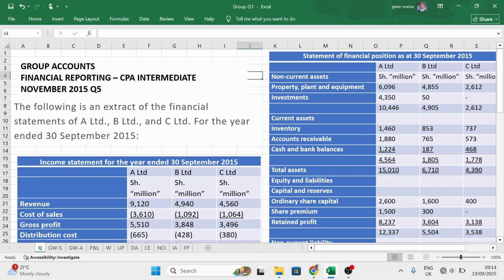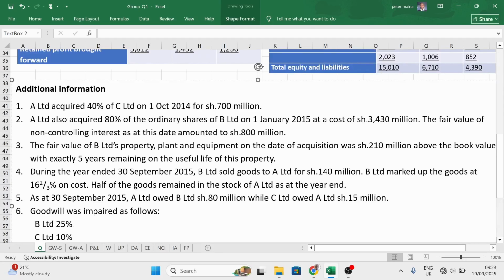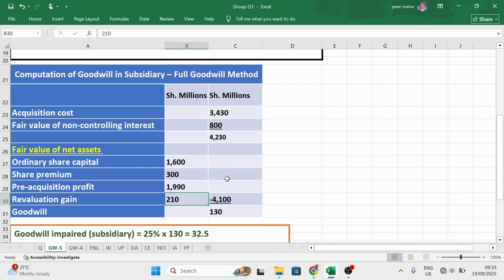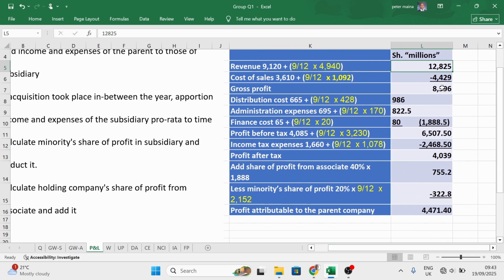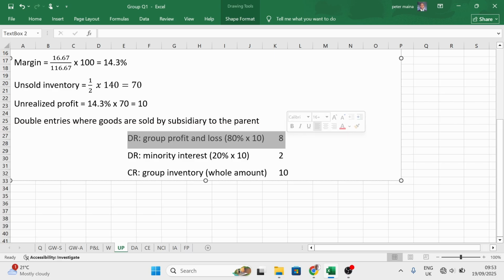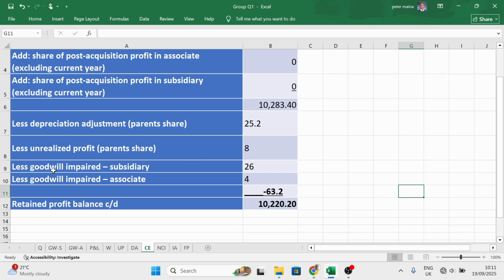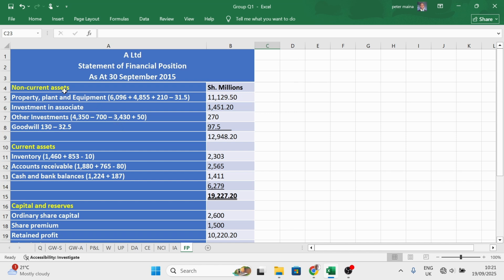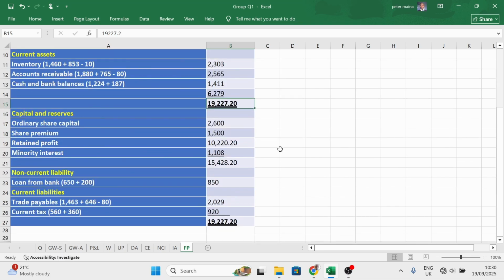Consolidate Financial Statements - Question & Answer - Part 2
In this video, I will demonstrate how to prepare consolidated financial statements using a real exam question. I will use the full-goodwill method in solving the question.